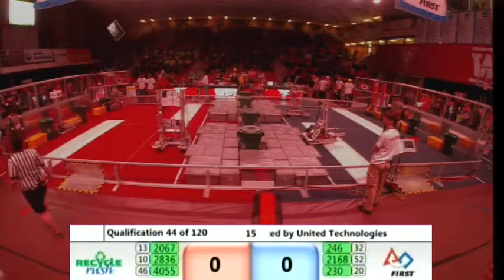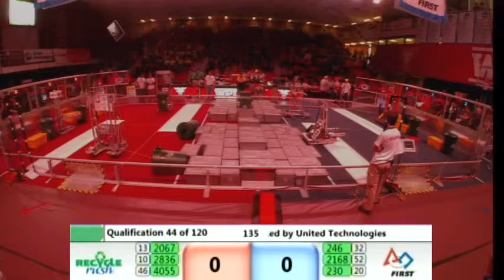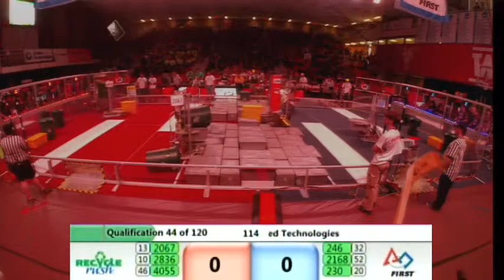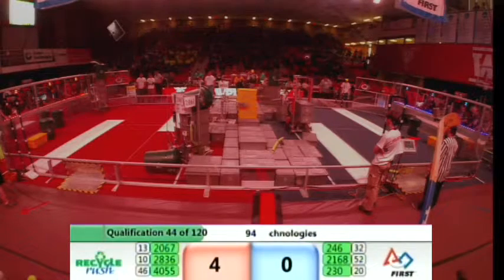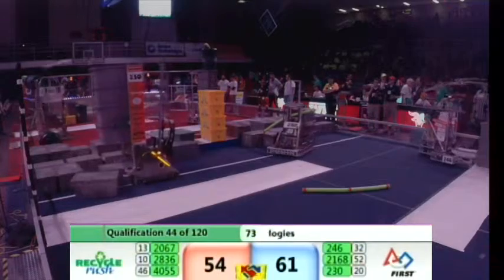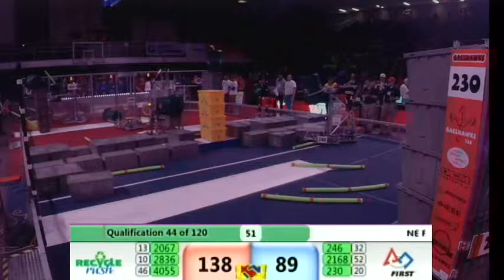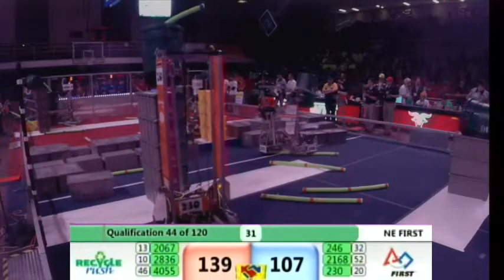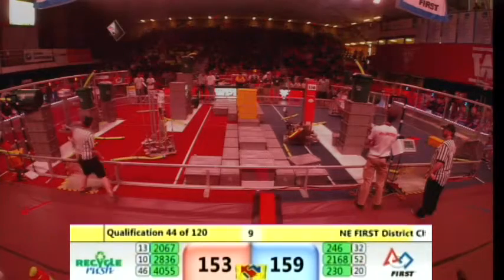Q44 2015 New England District Championship